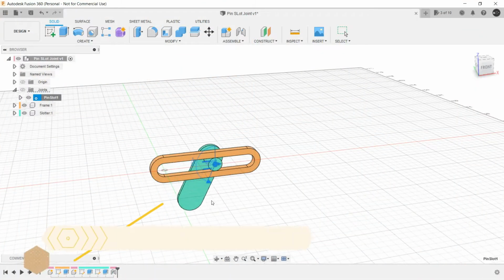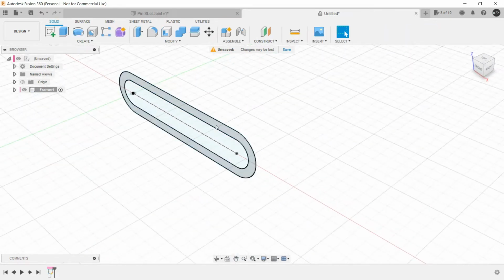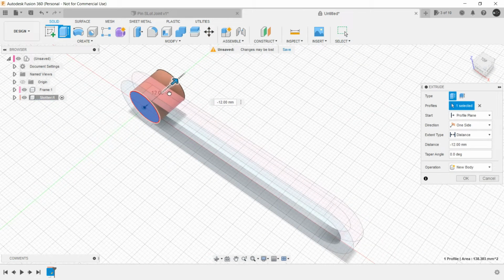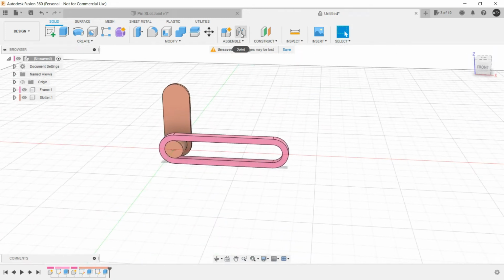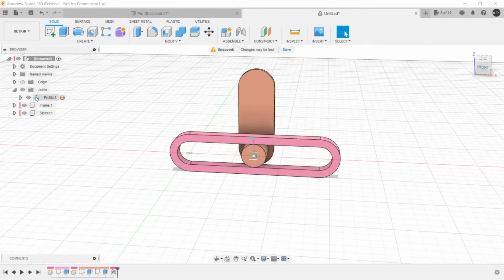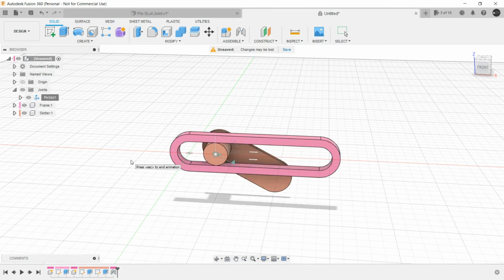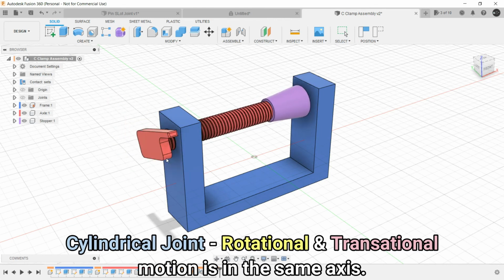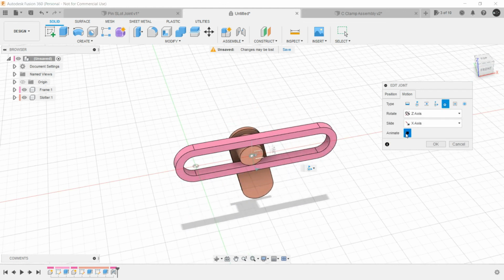Fusion 360 Tutorial: Designing a Pin Slot Joint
Welcome to our Autodesk Fusion 360 tutorial on designing a pin slot joint! In this step-by-step guide, you'll learn how to create a pin slot joint using Fusion 360's mechanical design tools. Whether you're an engineering student, a professional designer, or just someone interested in 3D modeling, this tutorial is a great way to improve your skills and create a useful component for your projects.

Our tutorial will cover:

*Sketching and designing the pin slot joint components
**Assembling the joint
***Adding constraints and motion to the joint
Exporting the joint for 3D printing or other applications

We'll also provide some tips and tricks along the way to help you get the most out of Fusion 360. If you're new to CAD design or looking to improve your skills, this tutorial is a must-watch.

So, grab your computer and let's get started designing a pin slot joint in Autodesk Fusion 360!

Master 3D modeling in Fusion 360 with our expert-led courses. Gain hands-on experience, get certified, and boost your career!

1. Fusion 360: The Ultimate Beginners Course

2. Fusion 360 Component Assembly